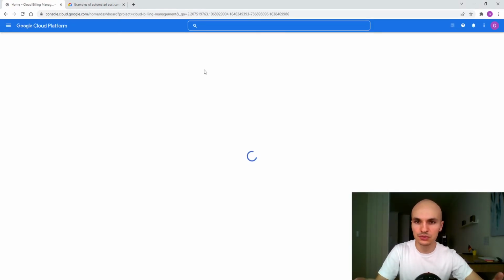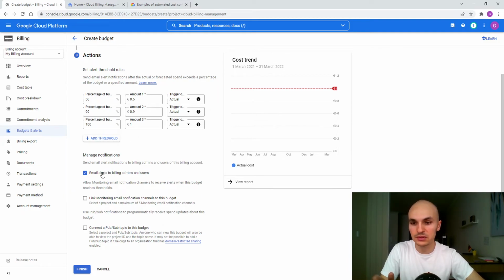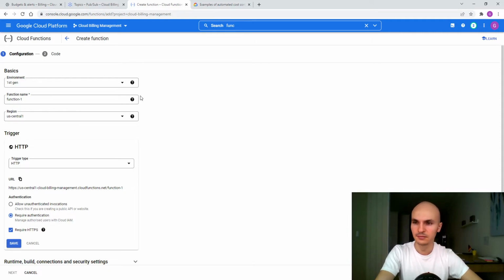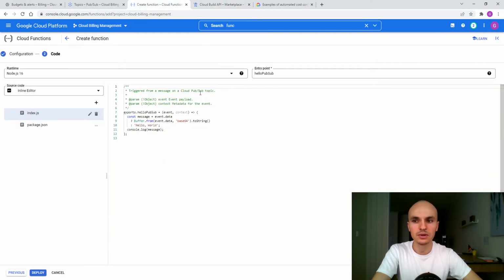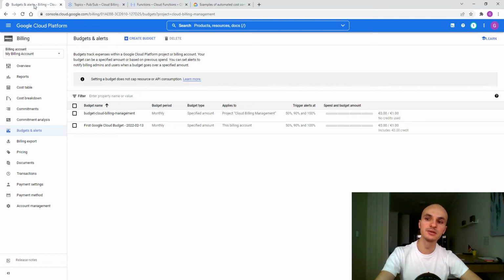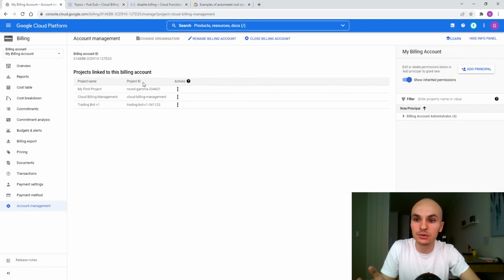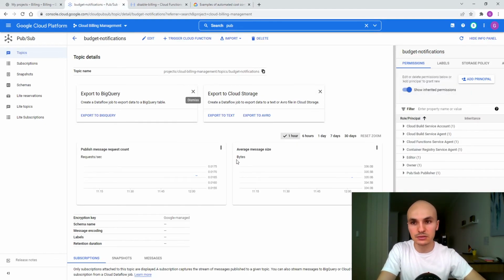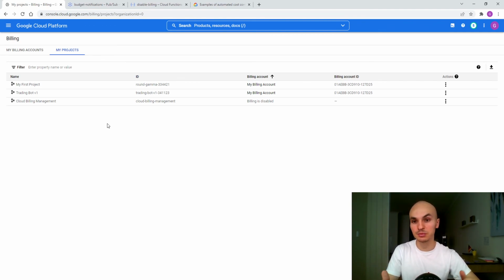Google Cloud Platform - Control Your Costs - Automated Billing Disabling (with GCP console)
Hello, in this video we learn how to programmatically disable the billing on a Google Cloud Platform project.
This is usefull to control the cost of your GCP applications.

Note that it is also possible to only disable specific resources in your GCP project, and it would be done quite similarly.

Here we achieve the automation of our cost control with the User Interface, but keep in mind that everything that is done in this video is doable programmatically using the gcloud API (Python) :